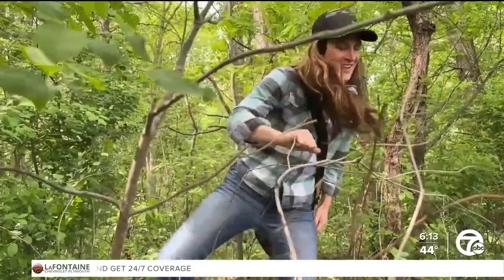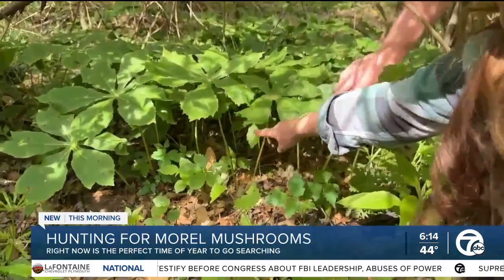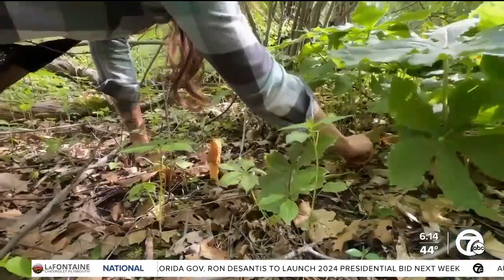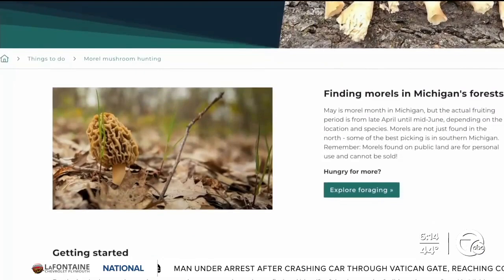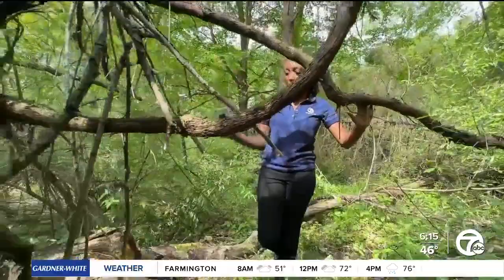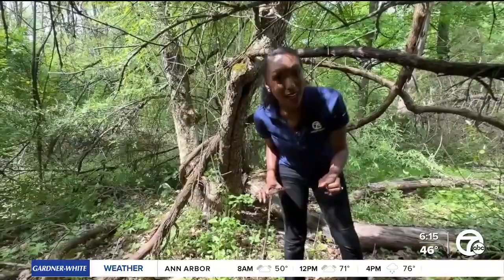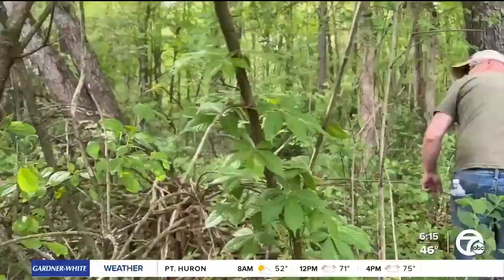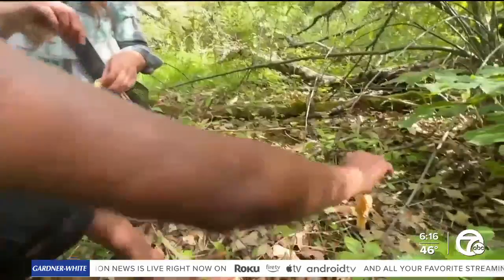How can you find morel mushrooms in Michigan?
It's mushroom hunting season in Michigan, with people throughout the state looking for morels to both use in cooking and selling.  Karen Chouinard runs an international paint company, and Jeremy Funke owns Vista Shine Window Cleaning and Powerwash, but every year, the power couple carves out time in the hectic schedules for morel hunting.  “She puts in 40 hours of morel hunting a week," Funke said.   Morel mushrooms are considered to be the king of fungi. They are typically only grown in the wild, so they need to be hunted, not farmed, making the find sublime.